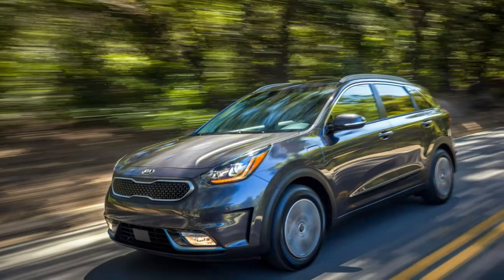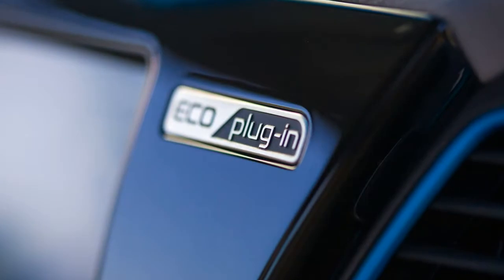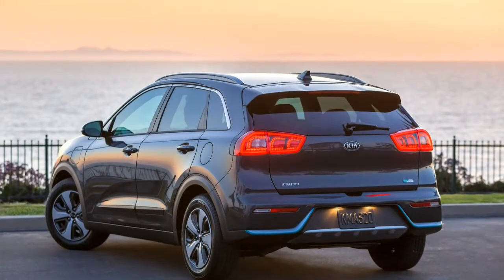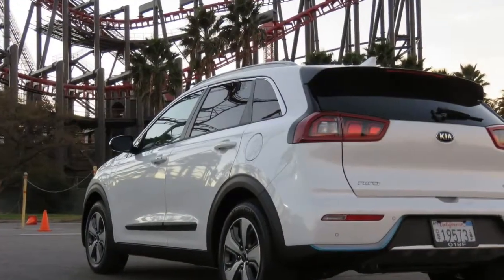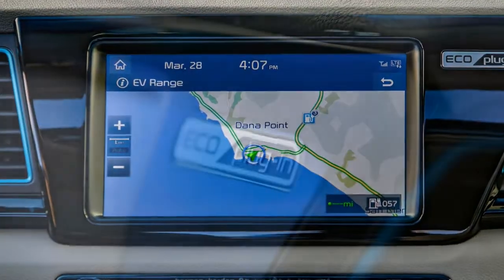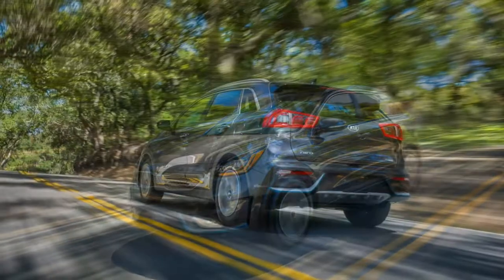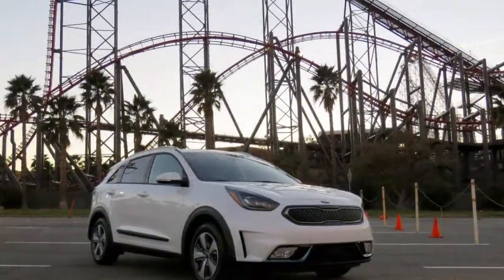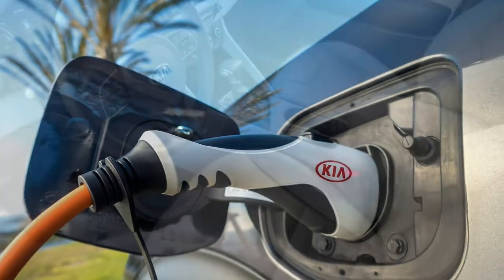Kia Niro Plug-In Hybrid 2018 Car Review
The Kia Niro is really a hybrid subcompact crossover SUV manufactured by Kia Motors since 2016.

 A plug-in version was released in the UK in late 2017 as well as in the US at the begining of 2018, with the electric version required to follow in 2018